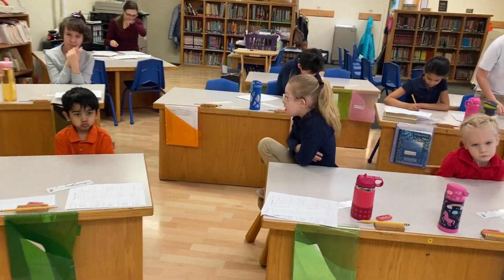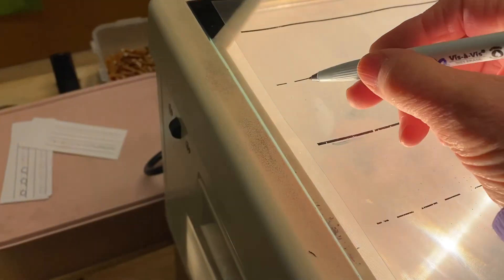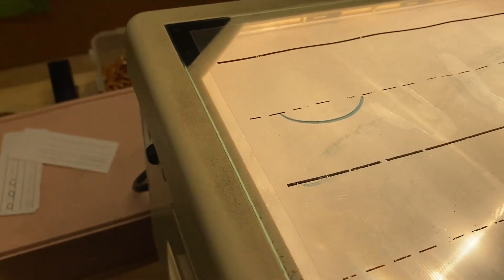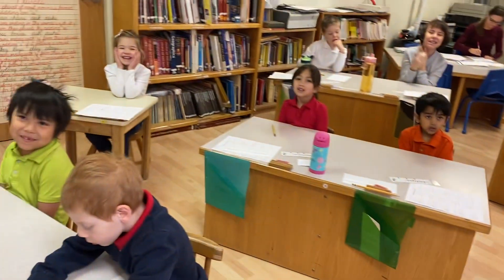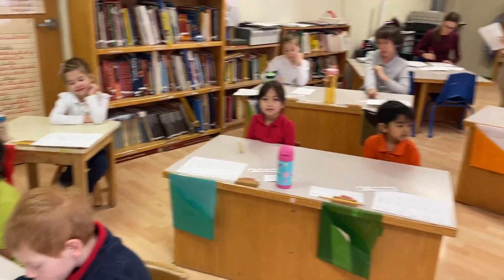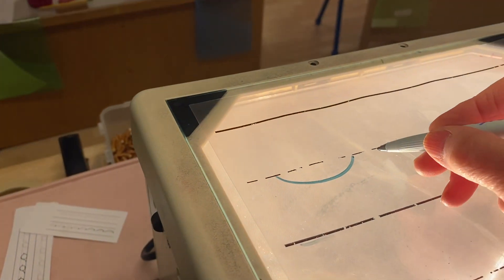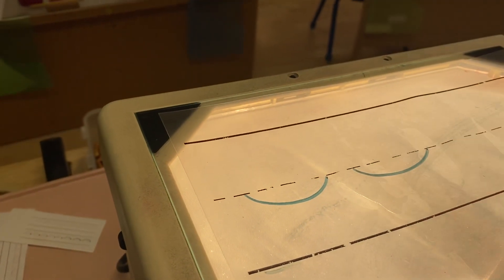Tag Connector Stroke